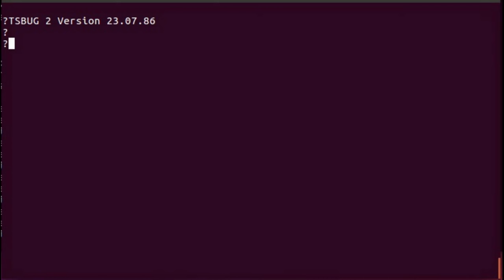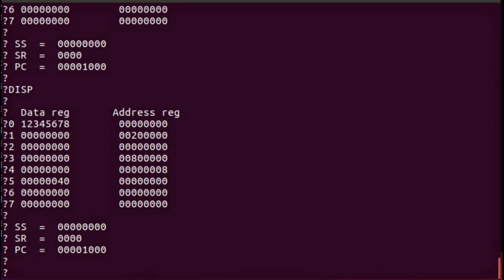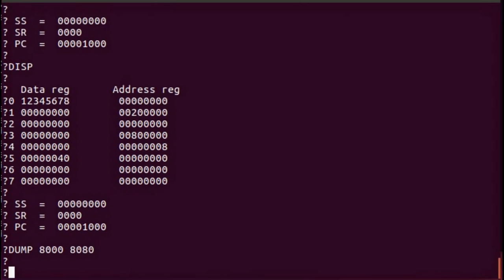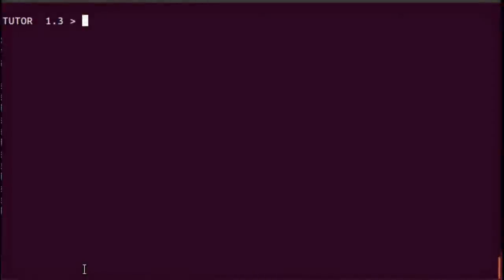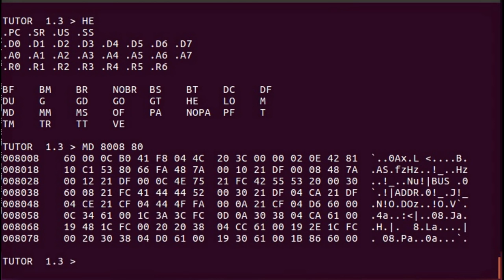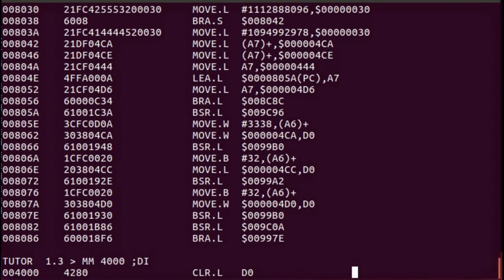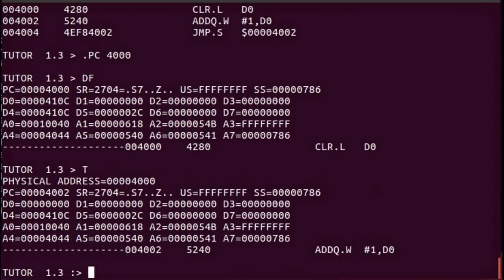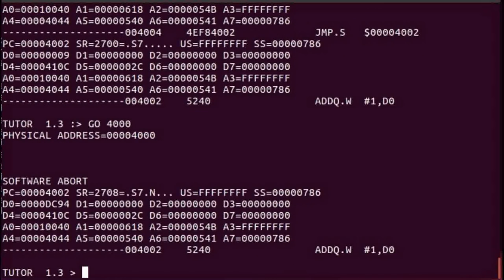The TS2 68000-Based Single Board Computer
In this video I discuss and demonstrate a single board computer I've built called the TS2.